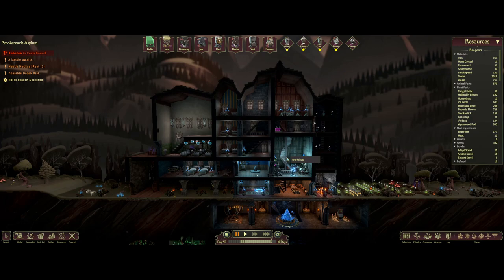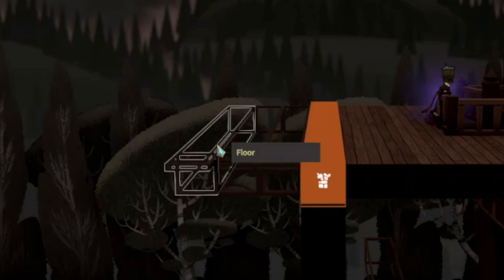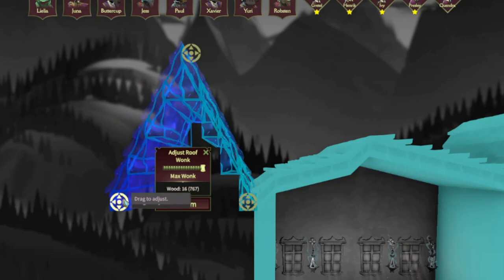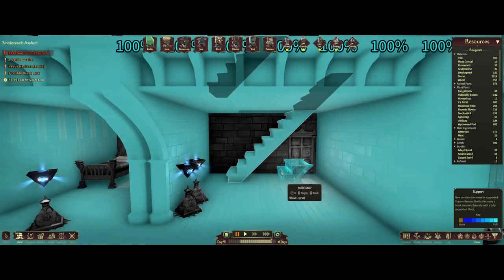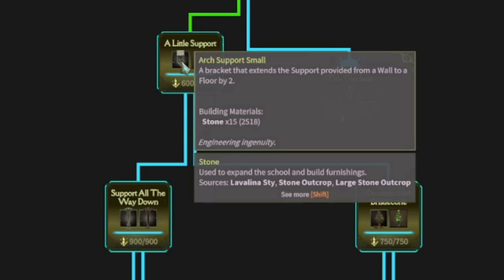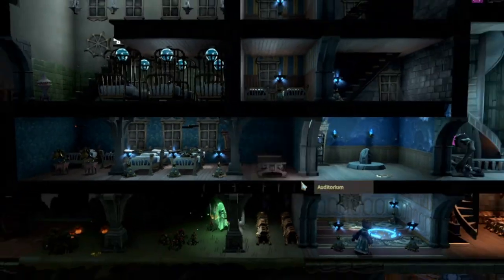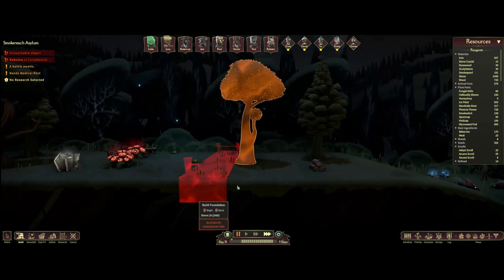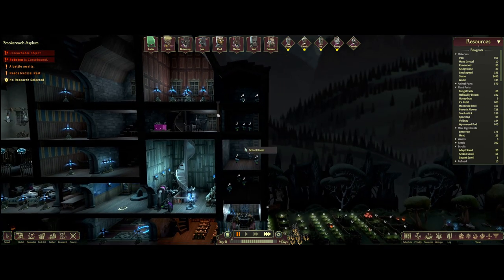Mind Over Magic Guide: Construction Tips - How to Build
Just a basic guide to using the Construction tools in Mind Over Magic and some tips and tricks as well.